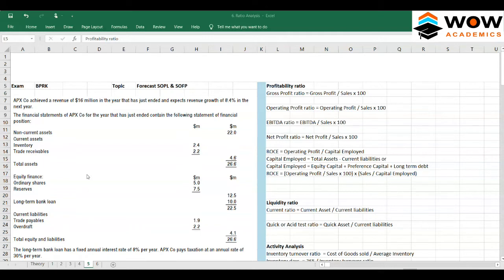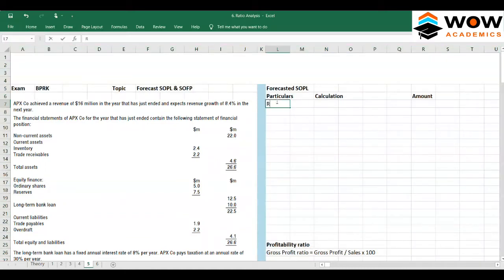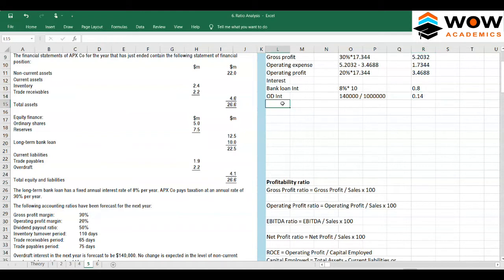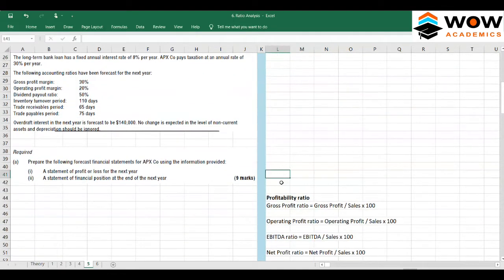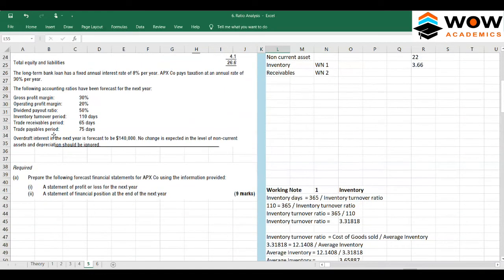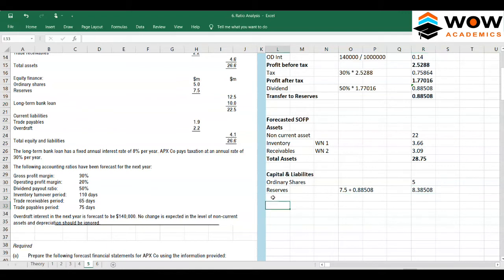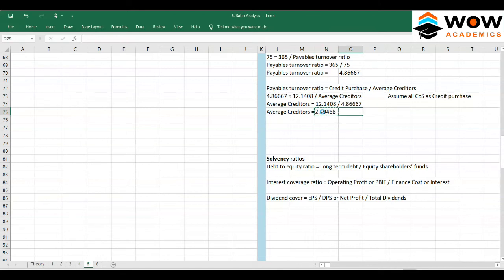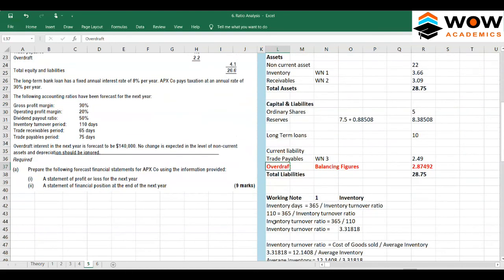3.4 Ratio Analysis & Forecasting - Problem 1 - MA – Management Accounting